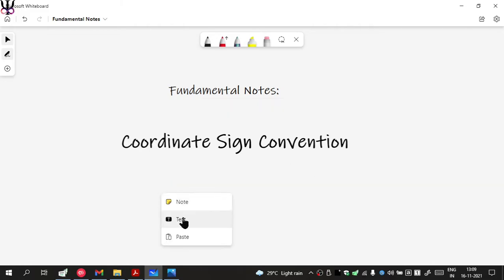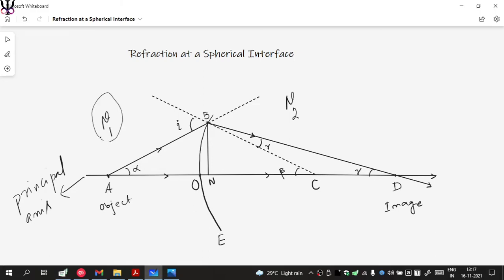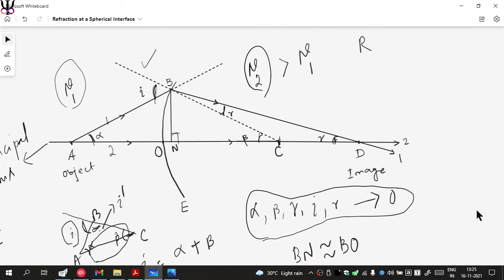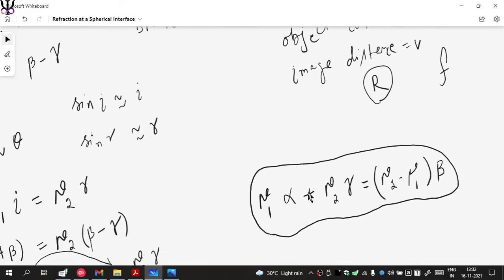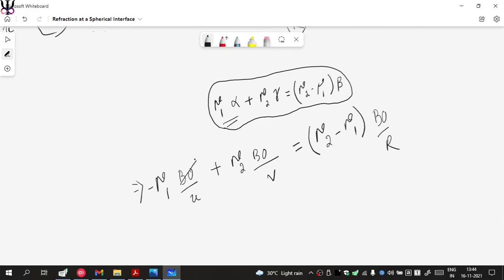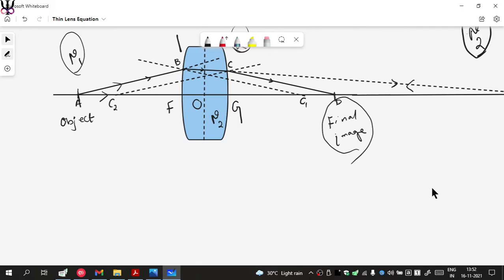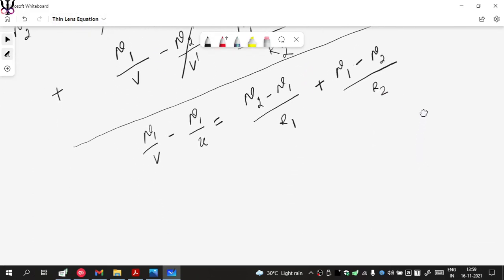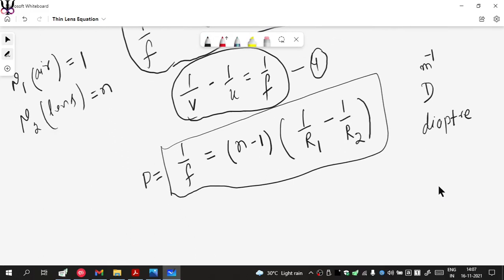Derivation of the Thin Lens Equation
This lecture provides a systematic way to derive the Thin Lens Equation.

For the approximated thin lens formula, you need to find the approximated formula for refraction at a single spherical interface. That's the hardest part. Once you have the formula for the single spherical interface, you can easily apply that formula twice for the thin lens, once for each of the two spherical interfaces of the lens.

Video Segments
Intro (Sign Convention and Approximations): (00:15)
Single Spherical Interface: (08:27)
Thin Lens Equation: (32:32)